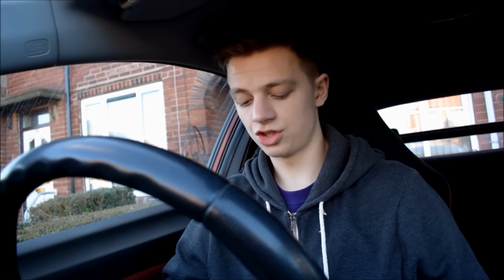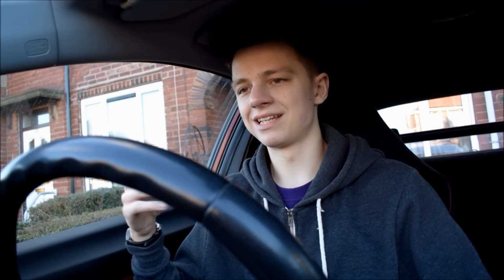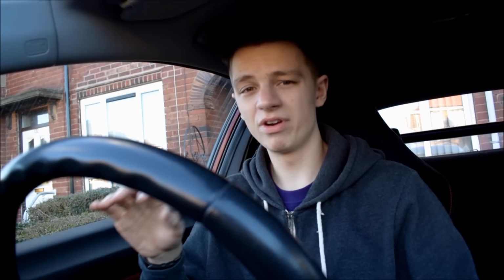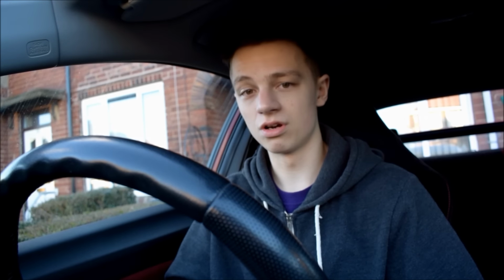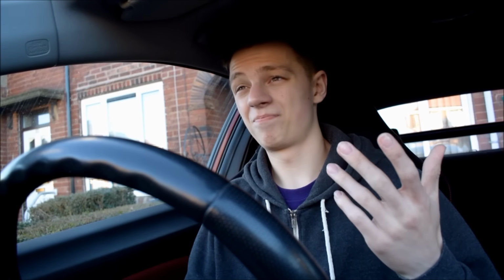SOFT99 Ultra Glaco Glass Coating Review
Application and review of this amazing product. Enjoy...

Facebook Design Page: L Humphrey Designs